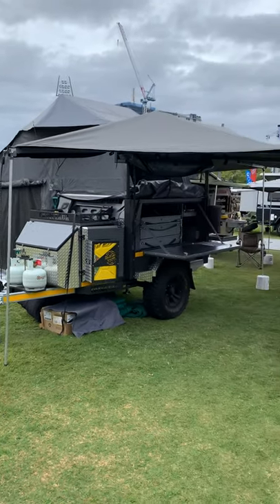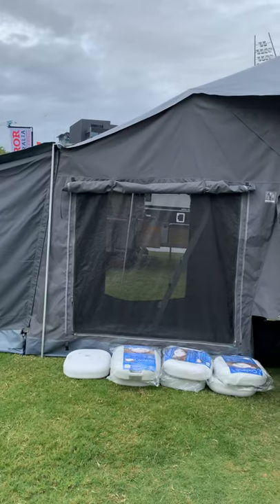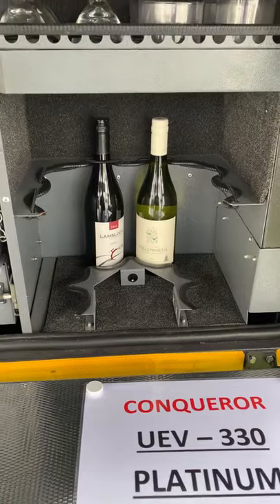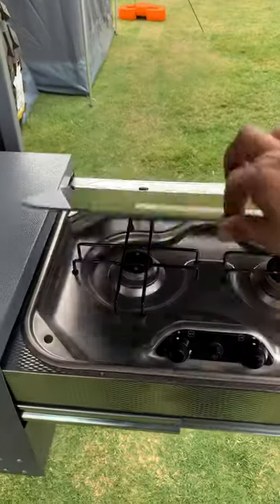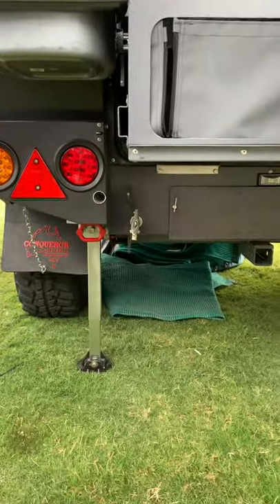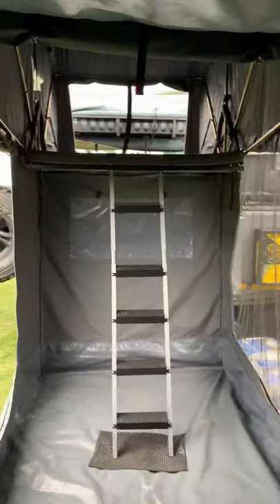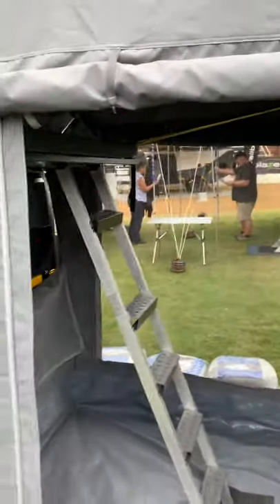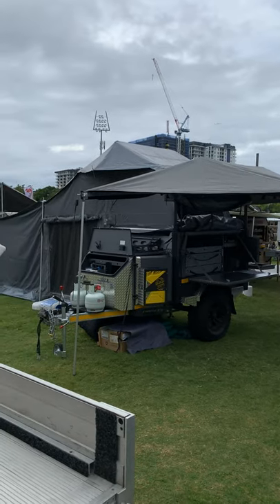Conqueror UEV-300 Platinum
Walk around video and explain details